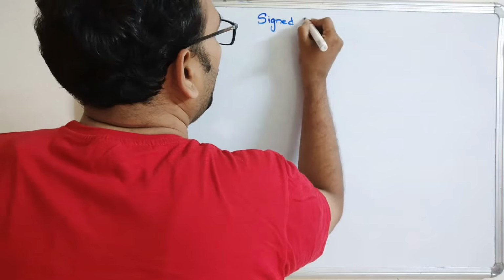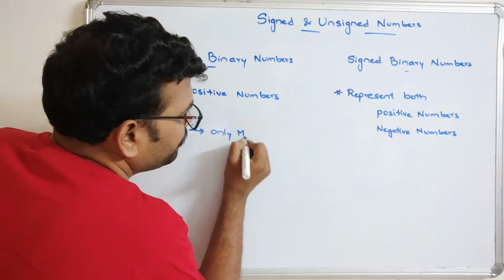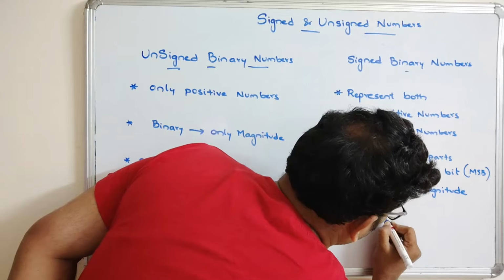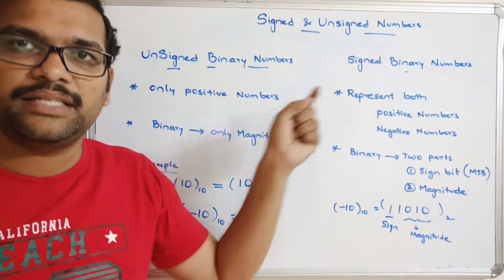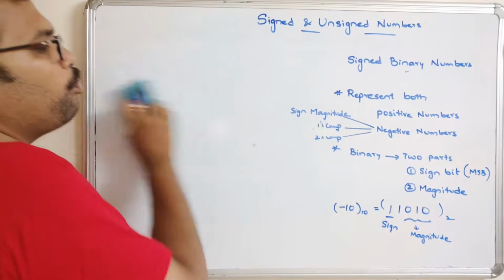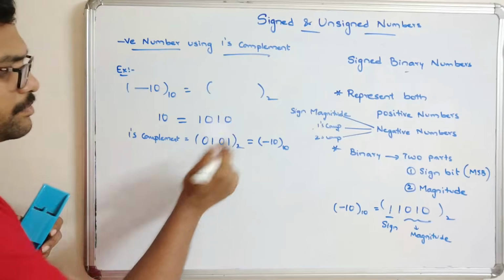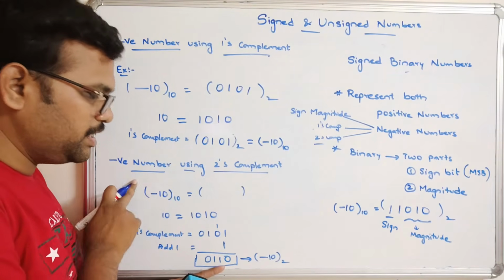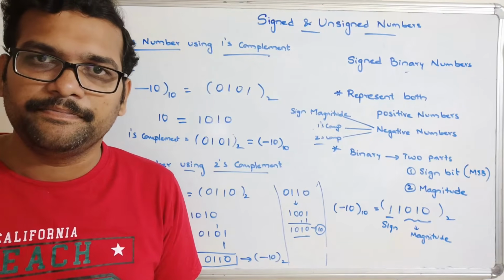Signed and Unsigned Binary number Representation || 1's & 2's Complement || Computer Organization